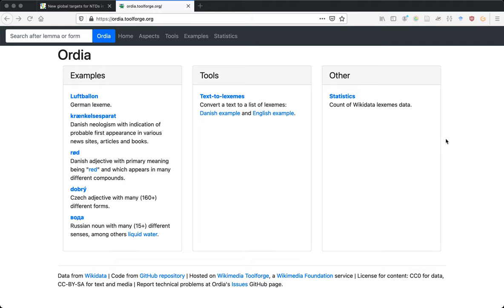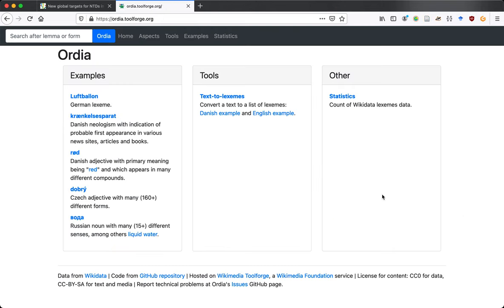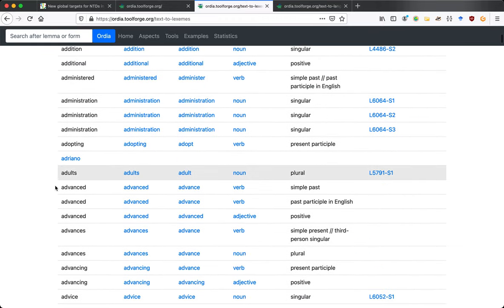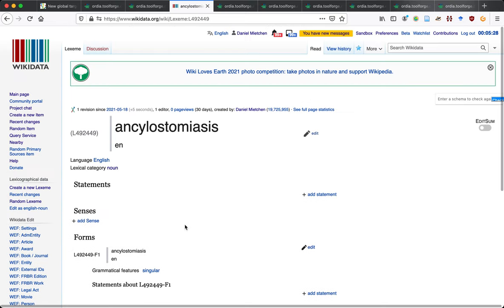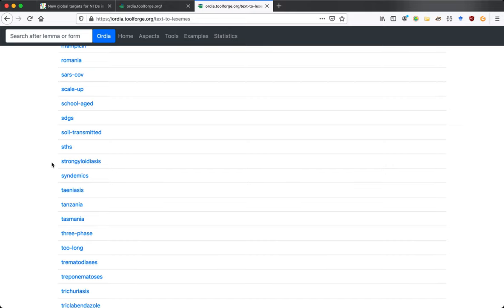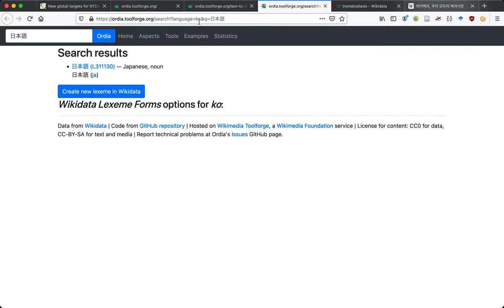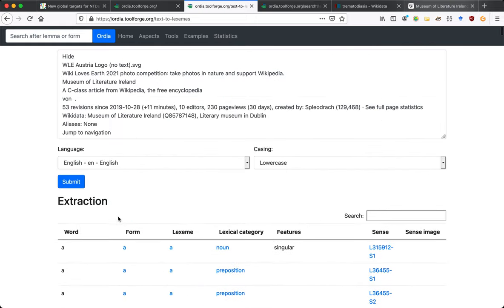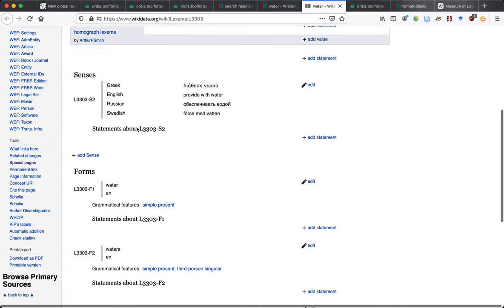Demo of Ordia, a Wikidata tool to visualize lexicographic information from Wikidata